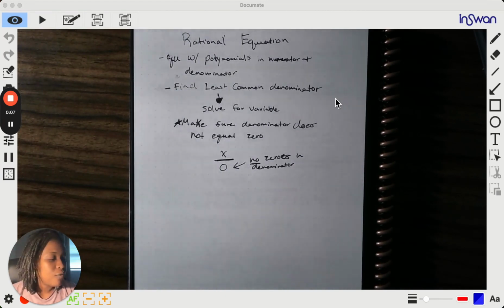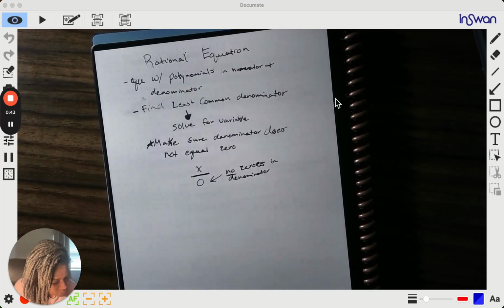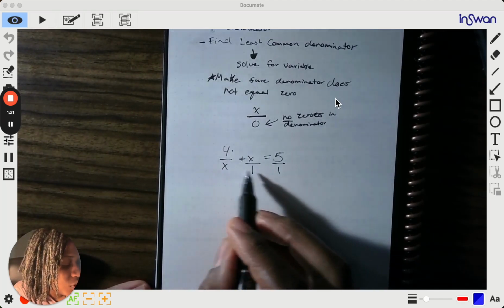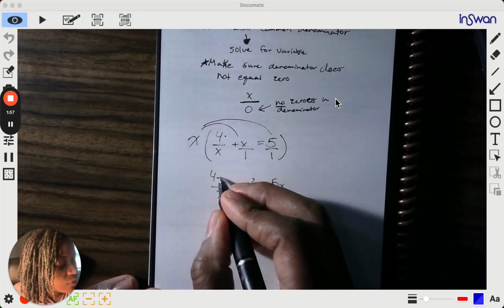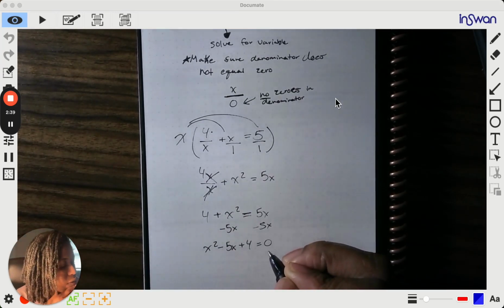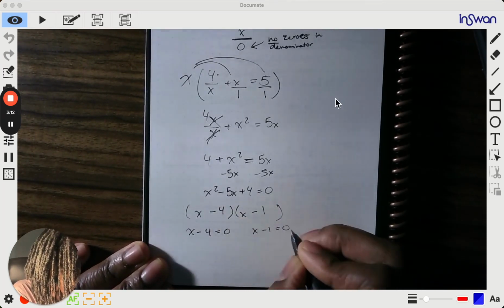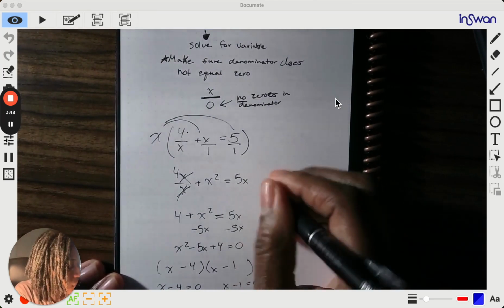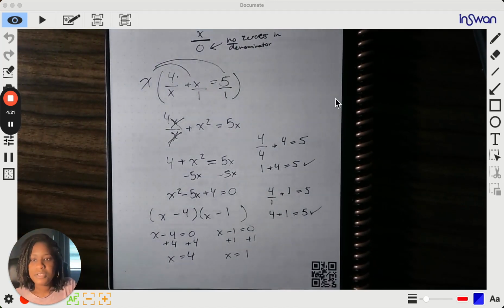Rational Equations Simplified 📚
SWBAT:
-Identify a rational equation
-Solve basic rational equation